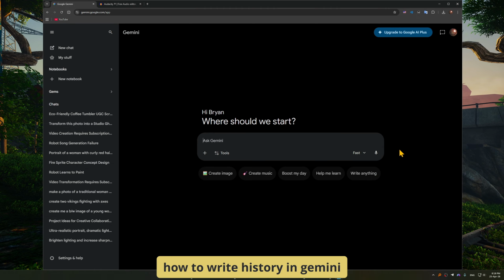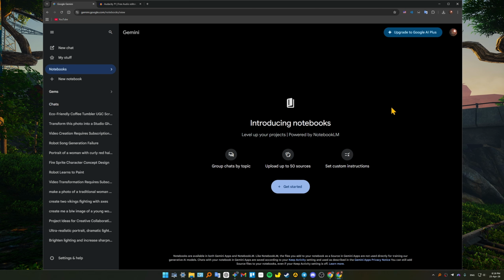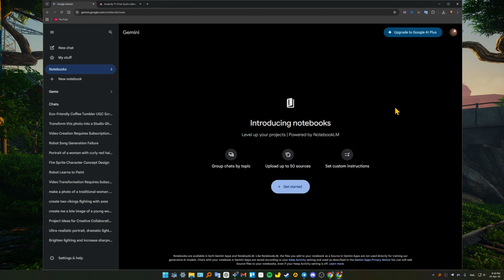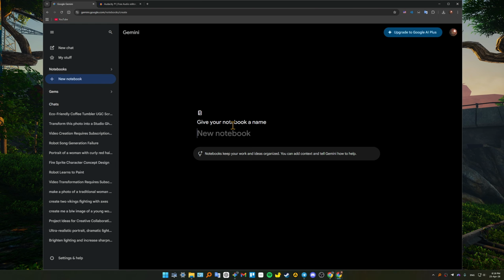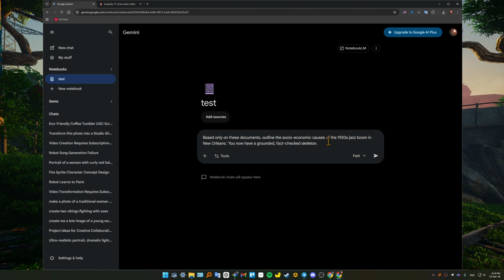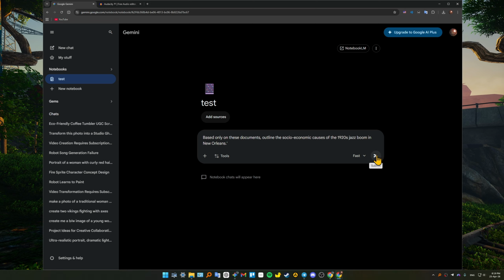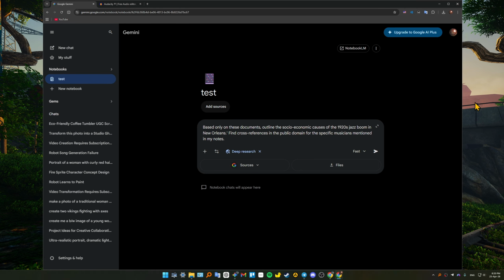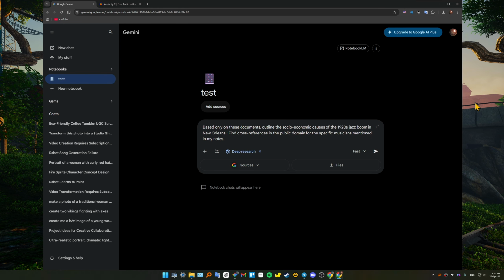How To Write History In Gemini (Quick Guide)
Hello guys and welcome to the Best Online Tutorials channel! This video guides you on how to write history in Gemini using its notebooklm feature. We show you how to leverage gemini notebooklm for research by creating new notebooks, uploading sources, and organizing your history topics. Learn the best way how to do research and craft your historical novel with Gemini's powerful tools.